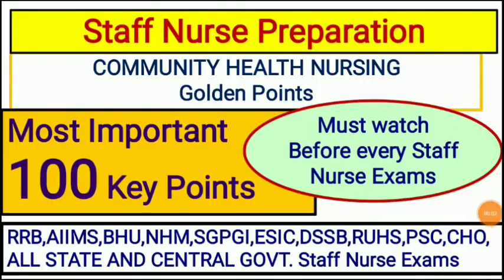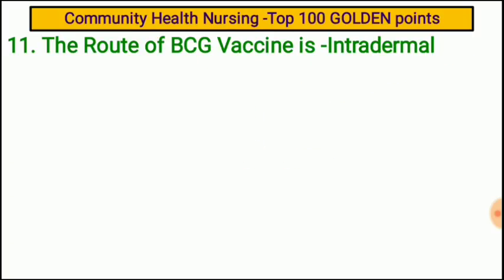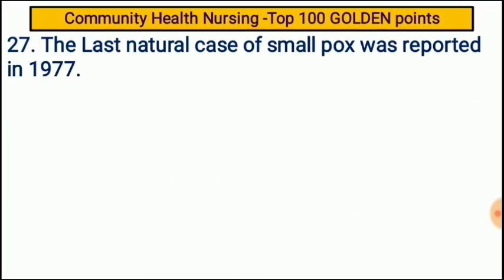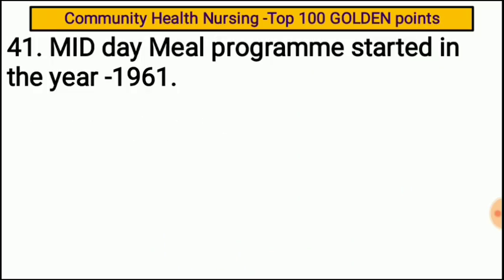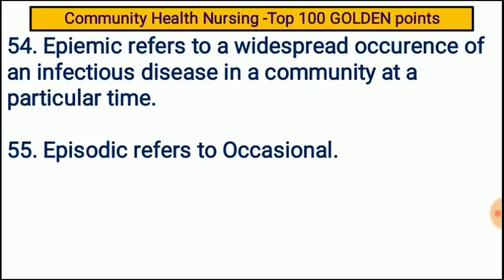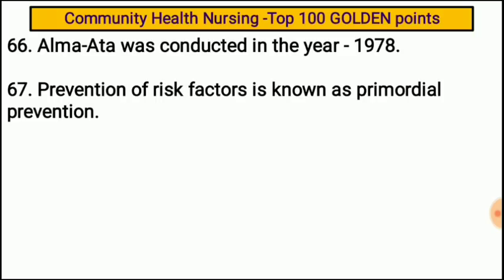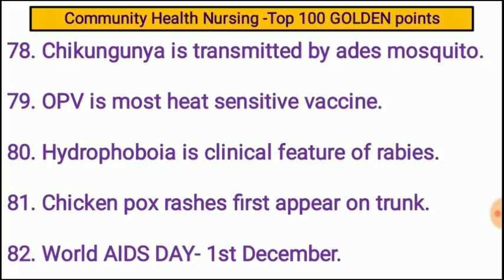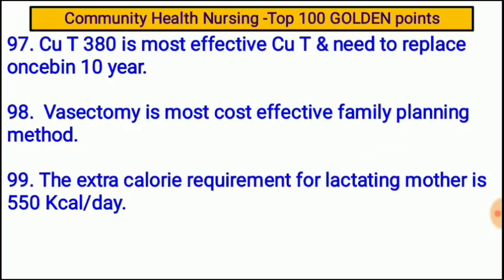Golden Points for Nursing Preparation | Community Health Nursing Part-1- 100 Points